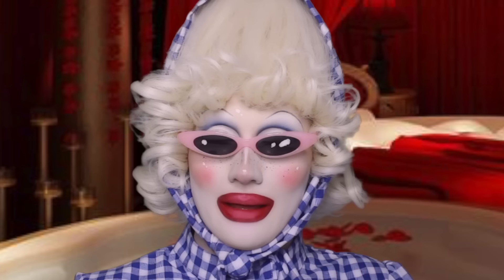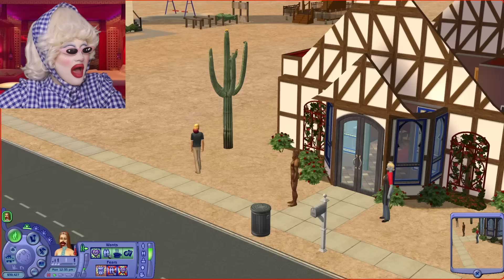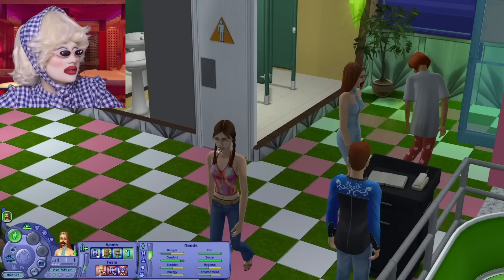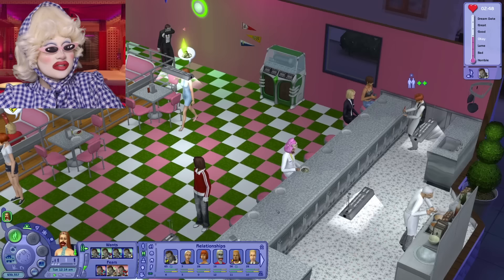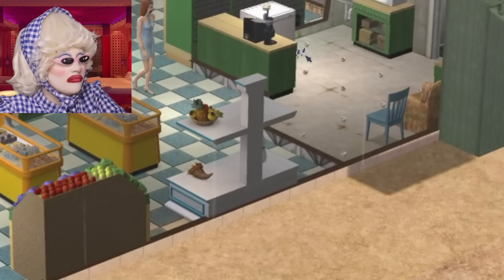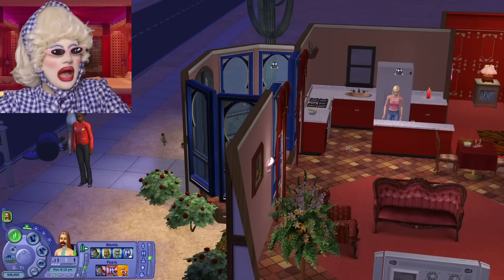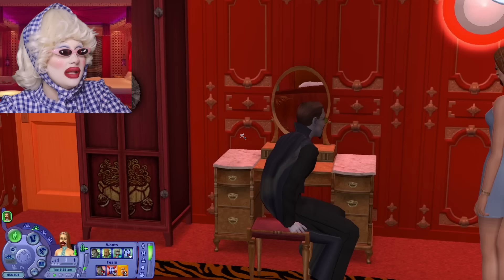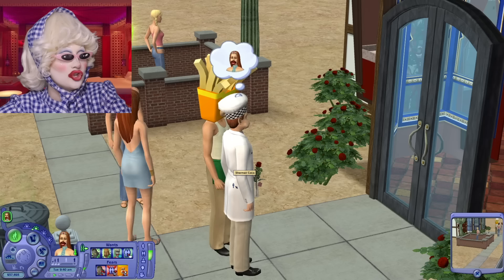Trying to go on as many dates as possible in The Sims 2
Rosemary Longbody has decided to enhance her lips and go on as many dates as possible.